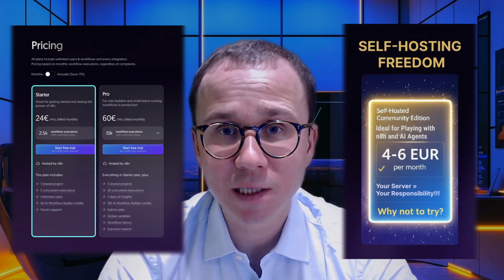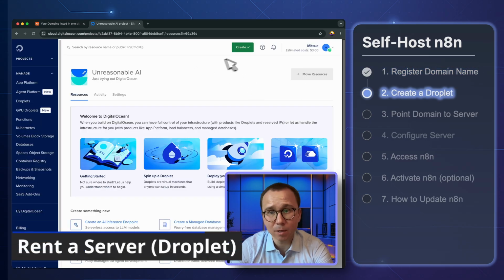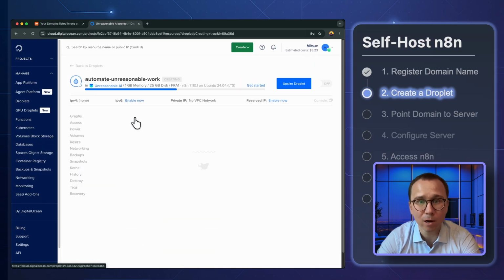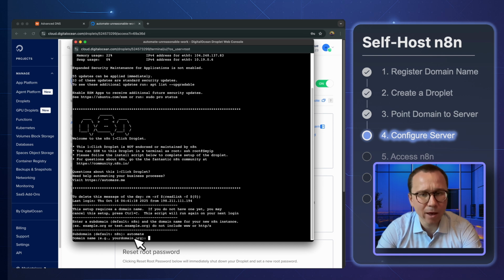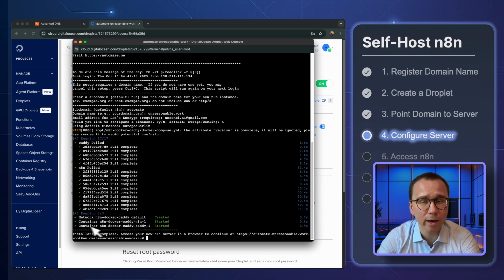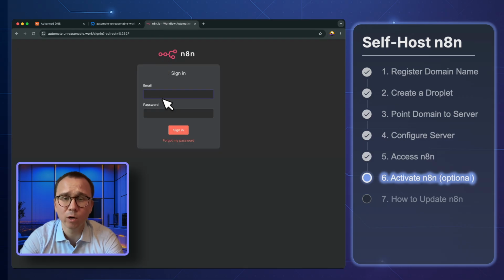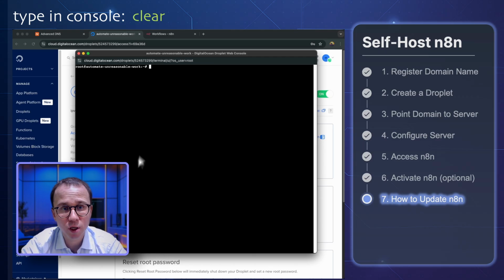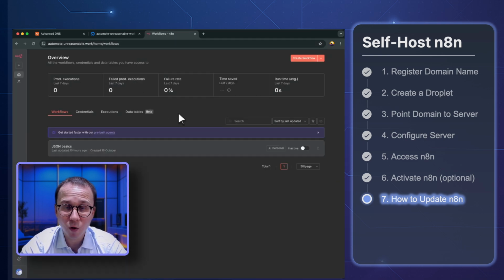Self-Host n8n for €6/month and your own Domain Name (Step-by-Step Tutorial)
🧭 Timestamps
00:00 Intro — Pay a lot less with Self-Hosting
01:21 Step 1 – Register Domain Name
01:39 Step 2 – Create Droplet (Server)
03:37 Step 3 – Point Domain to a Server
04:08 Step 4 – Configure Server
06:21 Step 5 – Access n8n from your Domain Name
06:43 Step 6 – Activate n8n
08:18 Bonus – Updating n8n to Latest Version
10:33 Outro – Subscribe if you Like the Video

In this tutorial, I show how to self-host n8n on a budget-friendly DigitalOcean droplet and connect your own domain (I use Namecheap) with automatic HTTPS via Let’s Encrypt.
You’ll see the full flow end-to-end — from droplet creation to first login — plus how to safely upgrade n8n when a new version is released by the n8n team.

If you’re currently paying €24/month for n8n Cloud, this guide helps you switch to a €6/month server while keeping all the core features.
Perfect if you’re exploring n8n, experimenting with AI agents, or just want to become a pro in workflow automation.

🧭 In this tutorial we will:
• Make your self-hosted n8n instance accessible via your own domain (like n8n.yourdomain.com)
• Spin up the n8n Droplet from DigitalOcean Marketplace
• Use the DigitalOcean console to set up your instance
• Configure subdomain + Let’s Encrypt email for SSL
• Complete n8n onboarding and verify your instance
• Update n8n to the latest version when it’s released

💻 Updating n8n version in the console:

To update n8n when a new version is available, open your Droplet console and run these commands one by one:

cd /opt/n8n-docker-caddy
docker compose pull

After a few moments, your self-hosted n8n instance will restart with the latest version — all your workflows and data remain intact.

📄 You can also download the PDF guide (with all commands and screenshots) in our Telegram community: